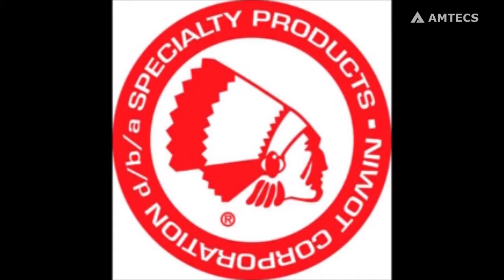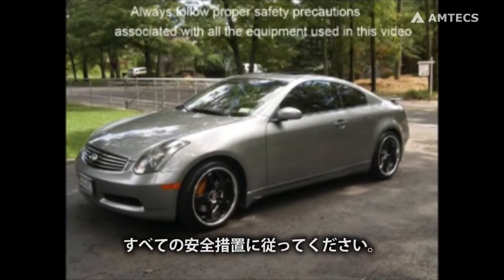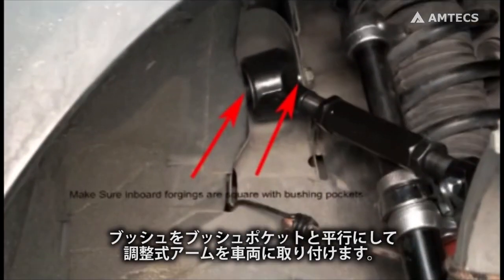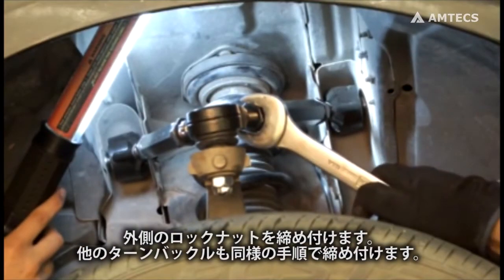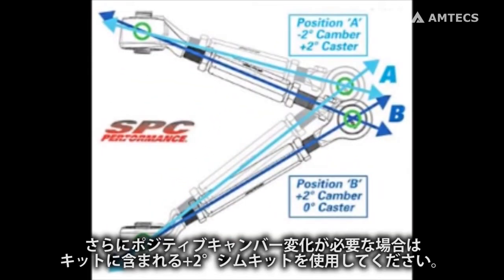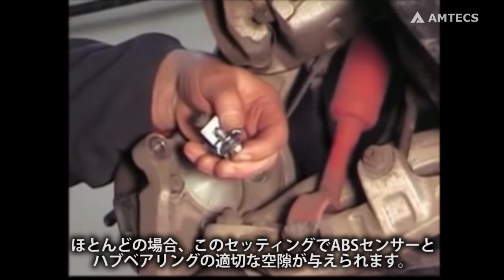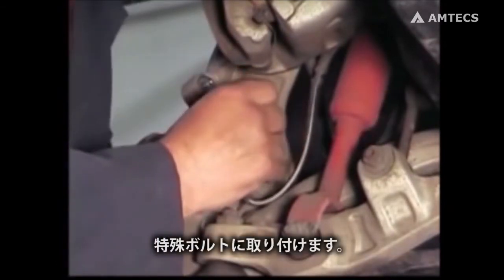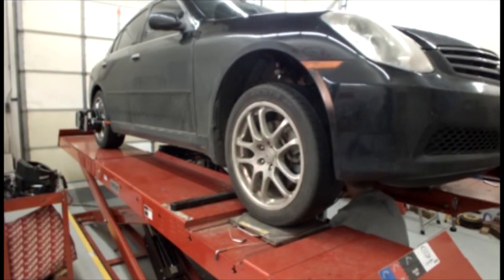フェアレディZ Z33, スカイライン V35/CPV35 強化型フロントアッパーリンク交換/キャンバー調整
V35/Z33用はこちら

特許出願中のこの調整式フロントアッパーアームは±4°のキャスターとキャンバーの変化を与えます。
このアームは、純正フロントアッパーリンクの設計に合わせ、フェンダーに当たることなく+2°まで変化させることができます。さらに+2°のキャンバー変化が必要な場合は、キットに含まれるシムキットを使用してください。
インナーブッシュはラバーアイソレータと高品質ボールジョイントを組み合わせた特殊なブッシュを採用し、純正ブッシュの特性とボールジョイントのようなハンドリングを提供します。
最適化されたジオメトリと高強度鍛造鋼部品は、市場で最強のアームです。
スタイリング、ハンドリングとコーナリングなど走行性能の向上、タイヤ偏摩耗対策など様々なニーズに対応します。
(フロント左右セット)